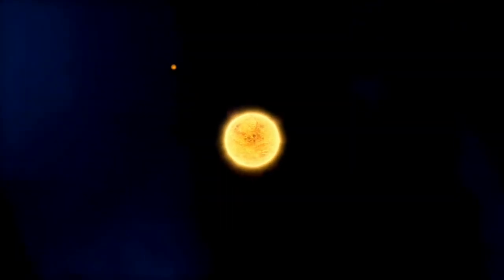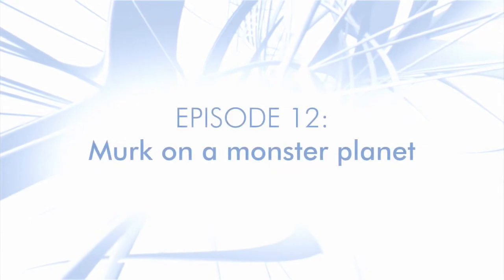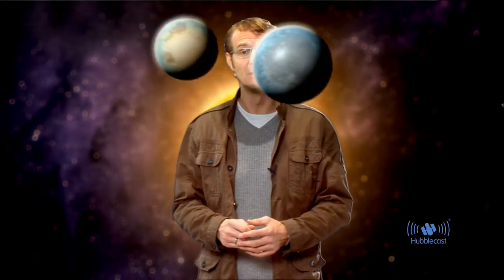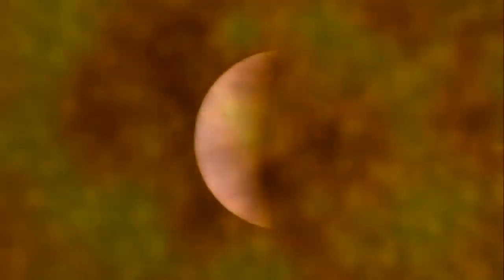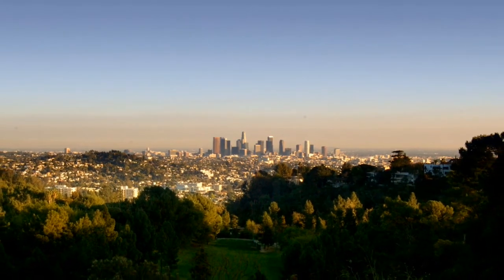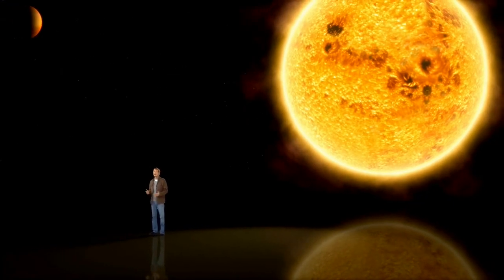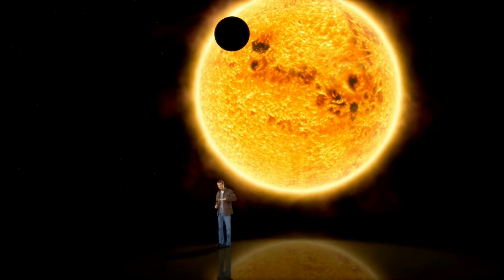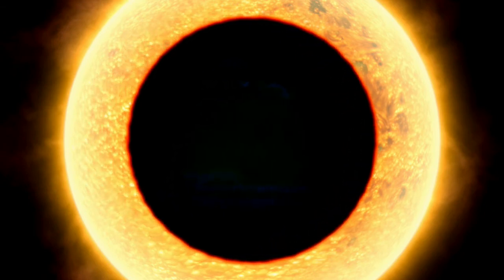Hubblecast 12: Murk on a monster planet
Using the NASA/ESA Hubble Space Telescope, astronomers have found the first clear evidence of high altitude haze or clouds in the atmosphere of an extrasolar planet. This discovery reveals a deeper understanding of the class of giant planets that astronomers call hot Jupiters.

This Hubblecast used images from: A. Fujii, Robert Gendler, Digitized Sky Survey 2, Panther Observatory, Steve Cannistra, Michael Pierce, Robert Berrington (Indiana University), Nigel Sharp, Mark Hanna (NOAO)/WIYN/NSF.

Presented by: Dr Joe Liske (Dr J)
Narration: Dr. Robert Fosbury
Design: Martin Kornmesser
Web Technical Support: Lars Holm Nielsen, Raquel Yumi Shida
Script: Lars Lindberg Christensen, Will Gater, Bob Fosbury
Director: Lars Lindberg Christensen